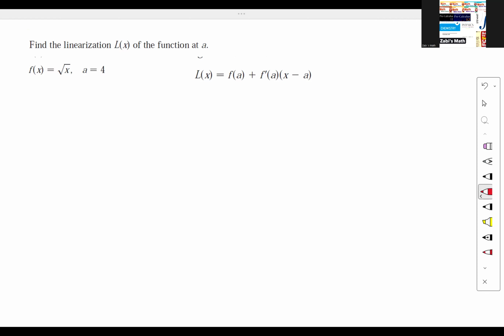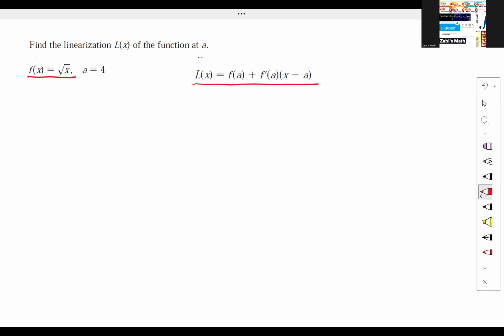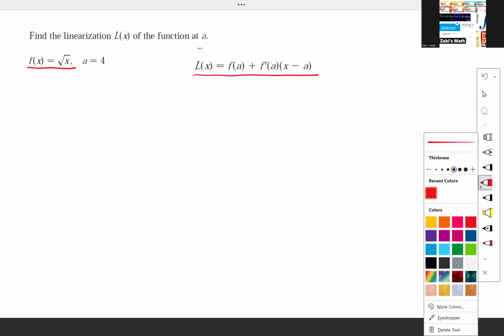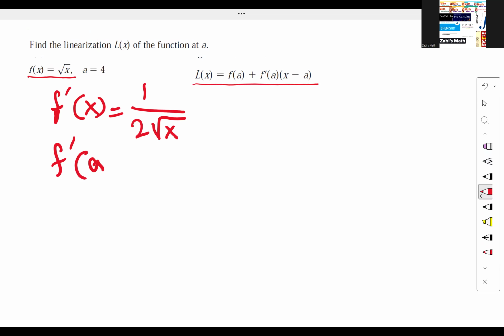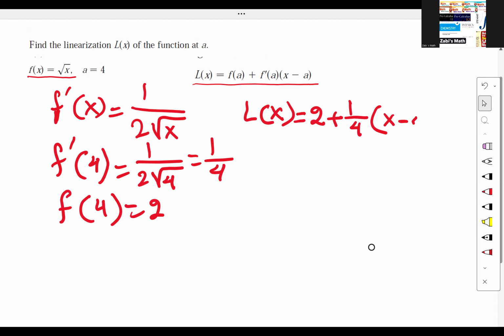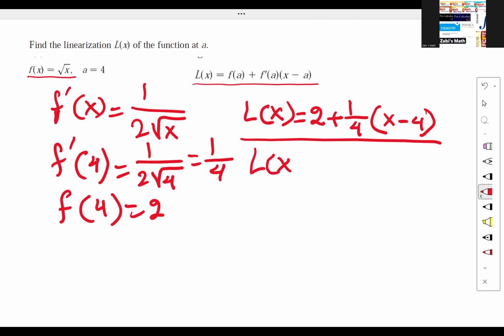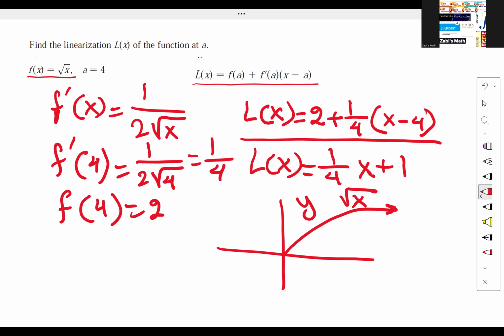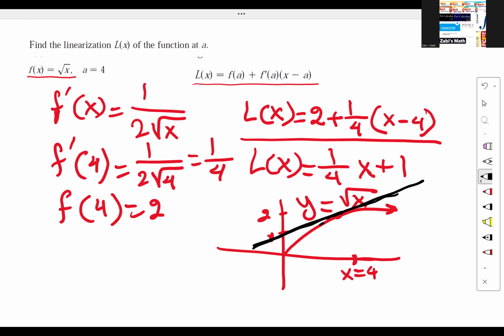Linear approximation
Linear approximation (also known as linearization or tangent line approximation) is a calculus method that estimates complex, curvy functions by replacing them with a straight tangent line.